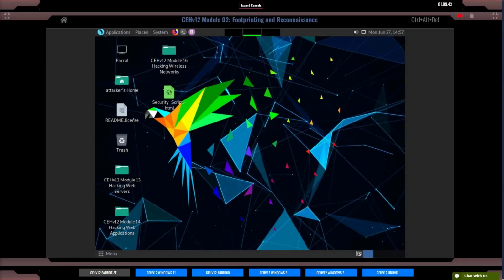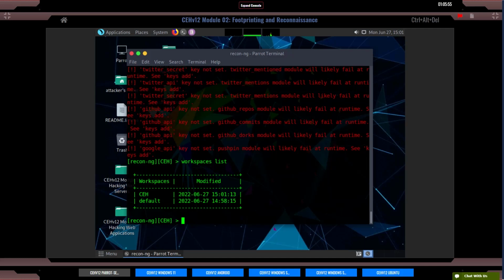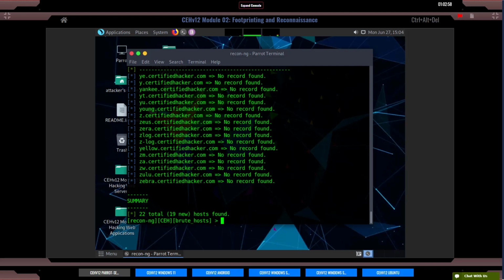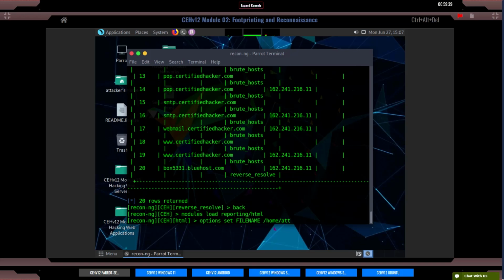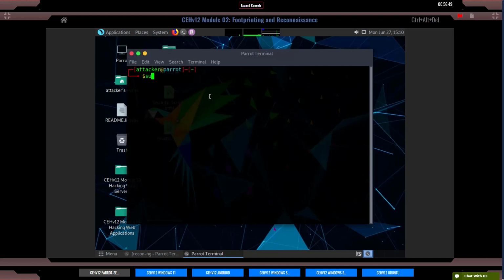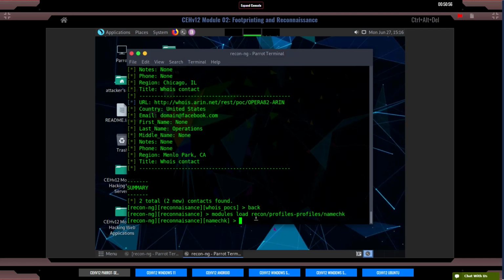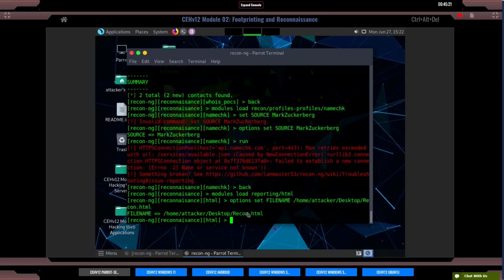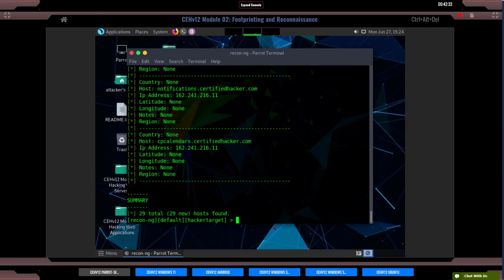Hacking Footprinting Reconaissance Part 11